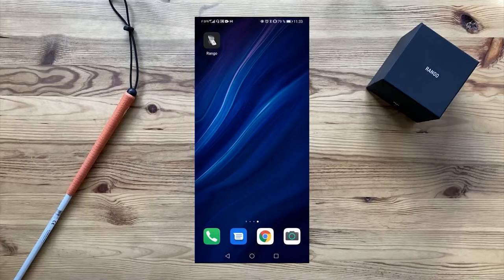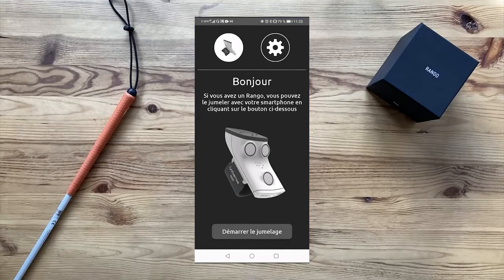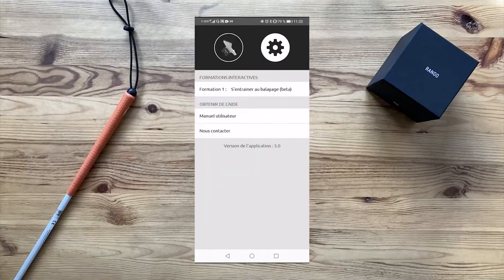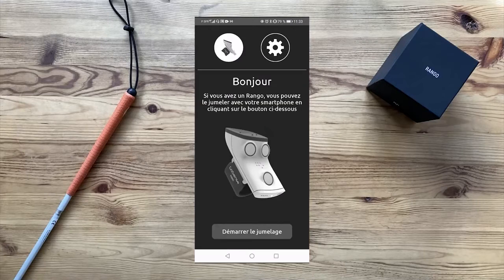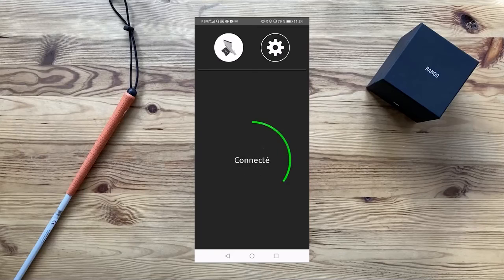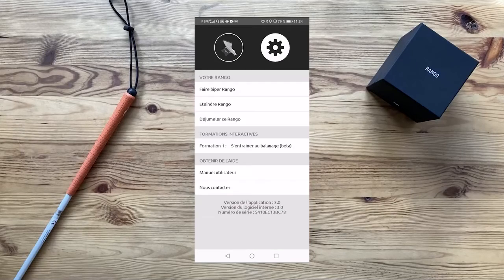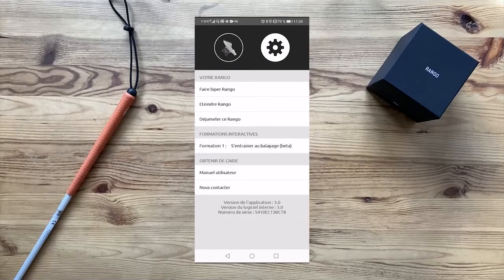Rango tutorial #6 : Exploring the Rango app